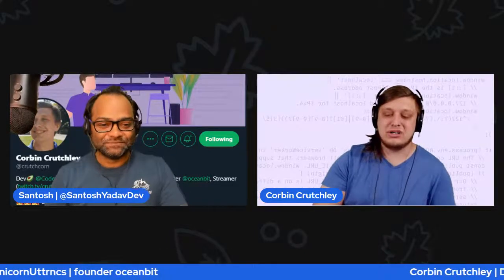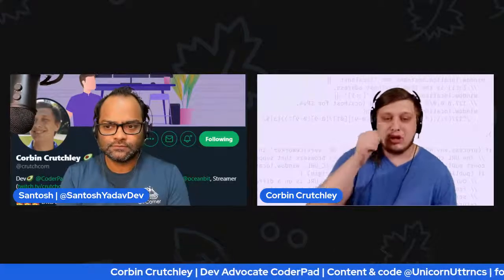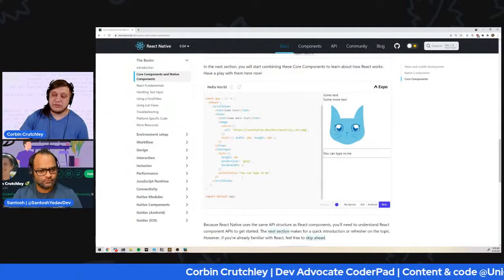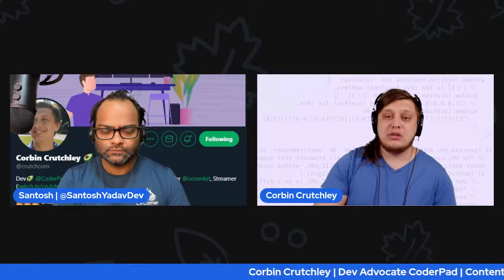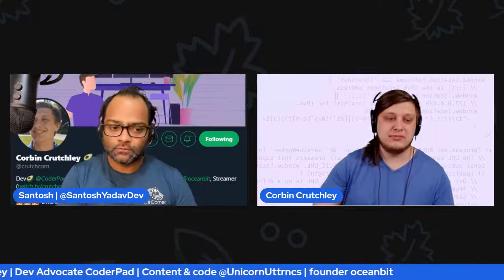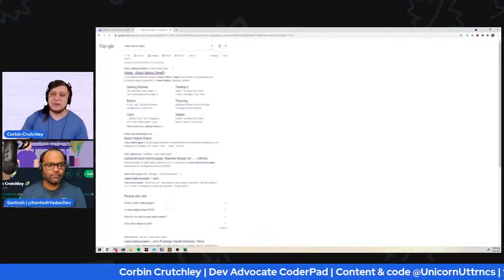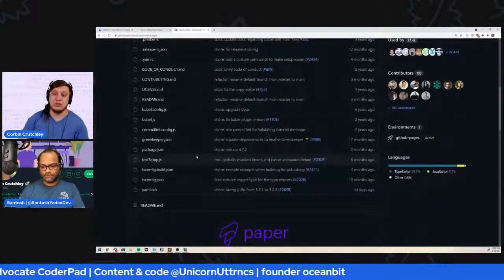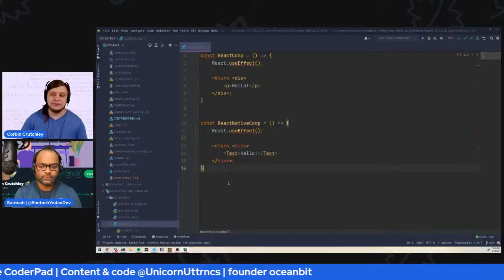React Native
In this episode, Corbin is joining us to talk about React Native.  We will discuss, how to get started with React Native, its features, and its advantages.